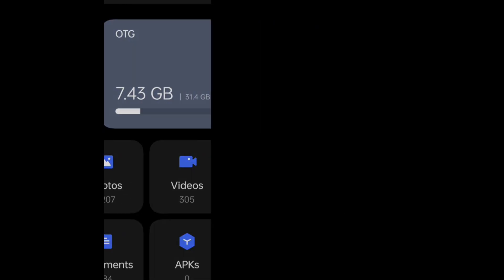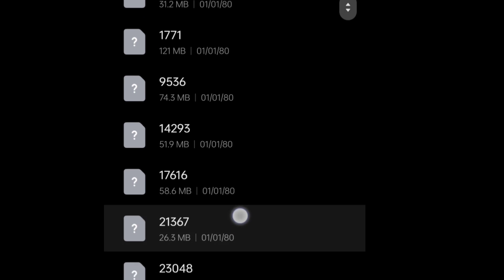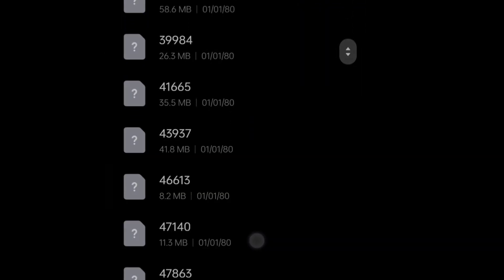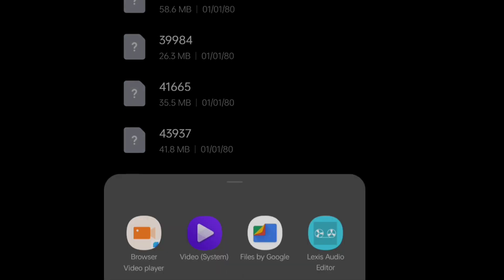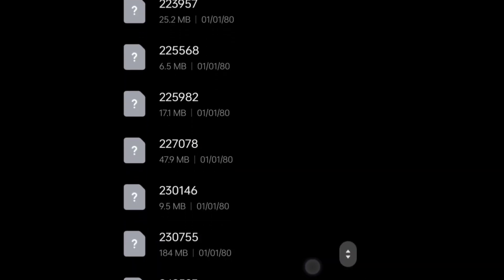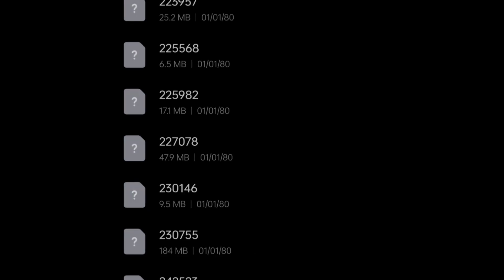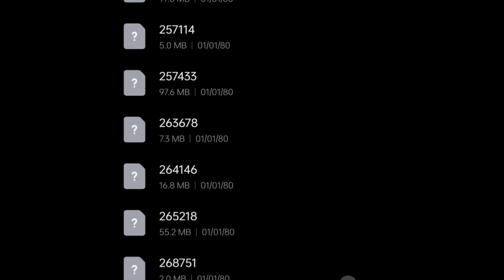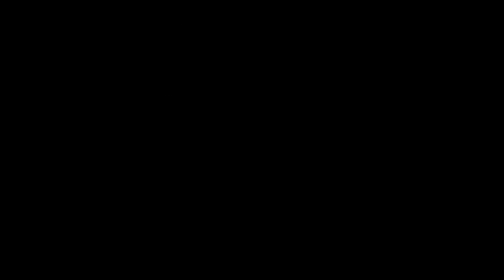LOST.DIR அப்படி என்றால் என்ன? What is meant by Lost.Dir?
வணக்கம் மக்களே இந்த வீடியோவில்
lost dir அப்படி என்றால் என்ன என்பதை இந்த வீடியோவில் பதிவிட்டதுள்ளேன்
Hello guys in this video
I have posted in this video what is lost dir